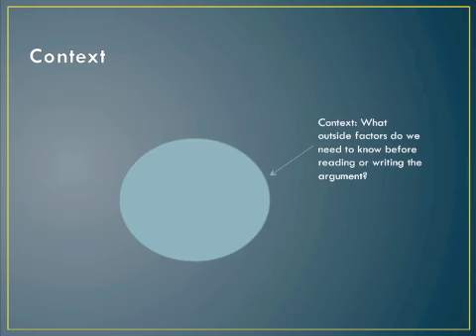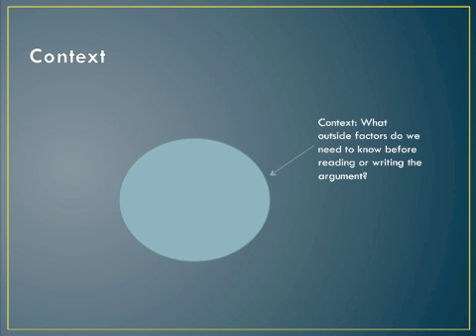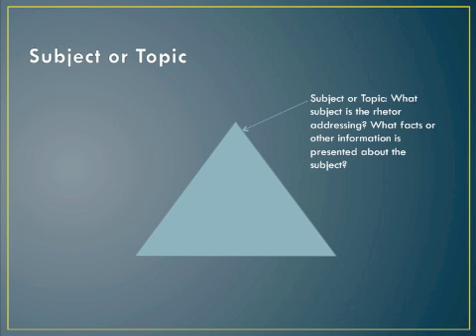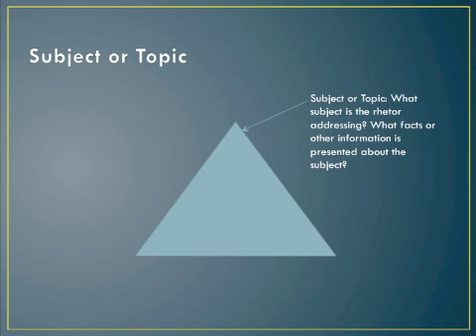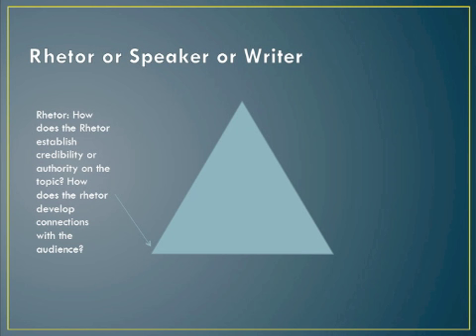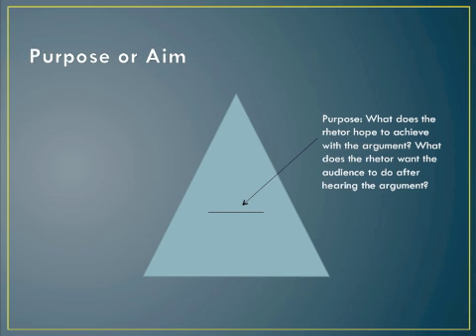Consider the Rhetorical Situation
Lecture on the rhetorical situation